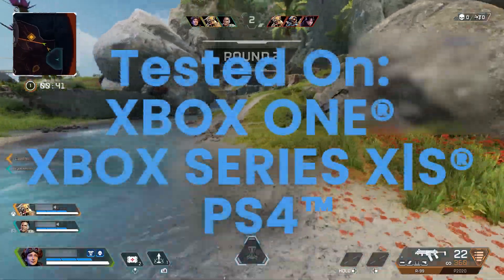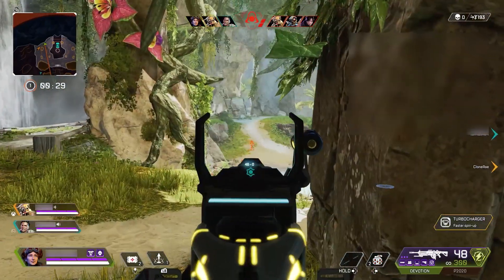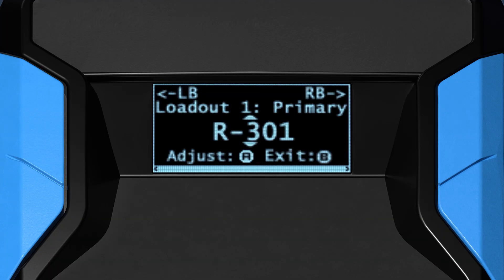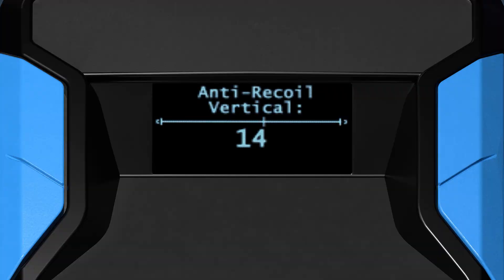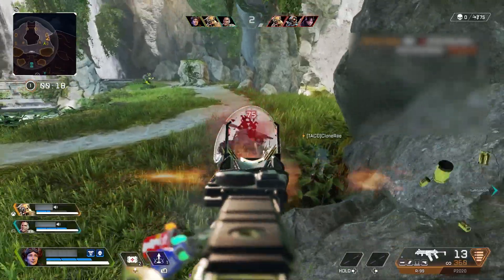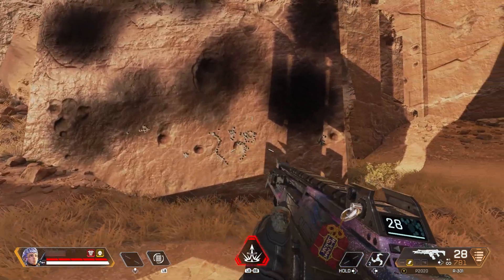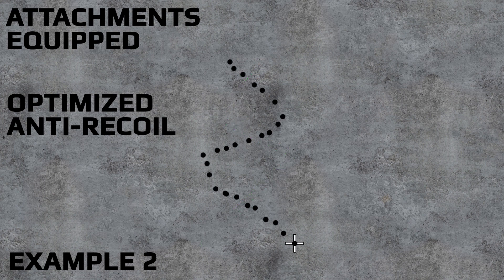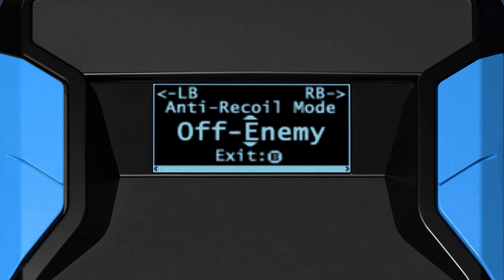Quick Edit Anti-Recoil ★ Apex Legends [OPTIMIZED] ★ Cronus Zen ☯ (Tutorial)(PART 5)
In this video we will show you how to use the Quick Edit Anti-Recoil MOD for the Cronus Apex Legends [Optimized] Pro game pack.

CRONUS ZEN is the most advanced game controller adapter ever created. Use almost any controller on an Xbox One, PS4, Nintendo Switch, Xbox 360, PS3 and Windows PC. All the latest and most popular controllers are supported as well as a brand new Mouse & Keyboard Engine that no longer requires a PC, and so much more! Console Gaming Without Limits.